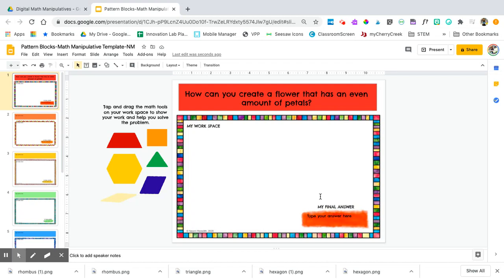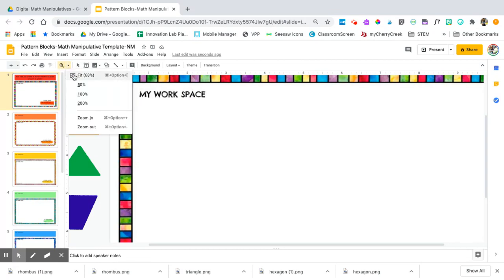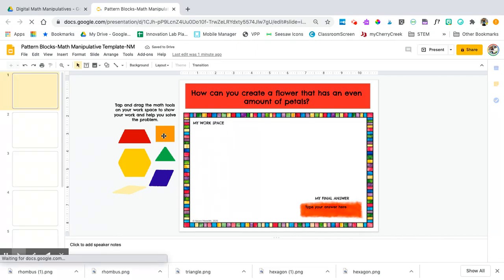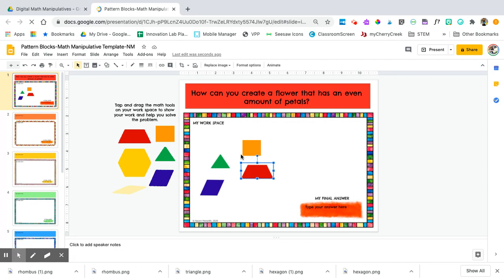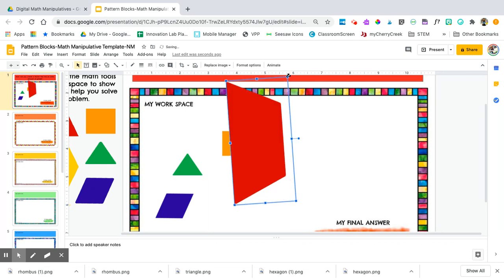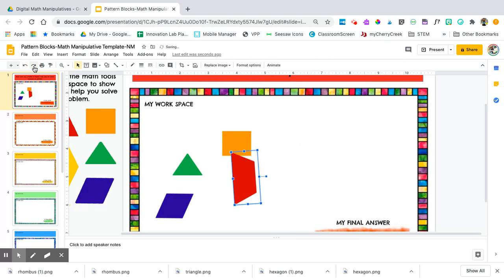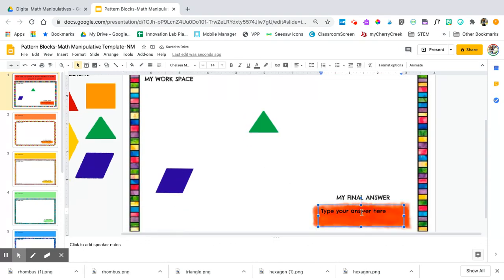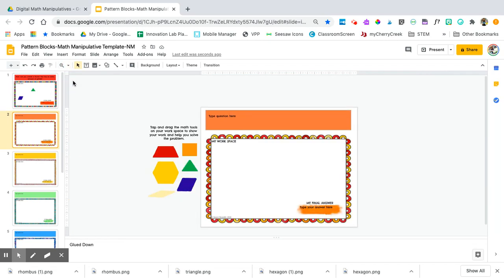Pattern Blocks | Google Slides & PowerPoint Pattern Block Math Manipulatives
Student-friendly view to show how to use these digital math manipulatives in Google Slides and PowerPoint.
Want these templates for your classroom? Check out the growing collection in my shop!